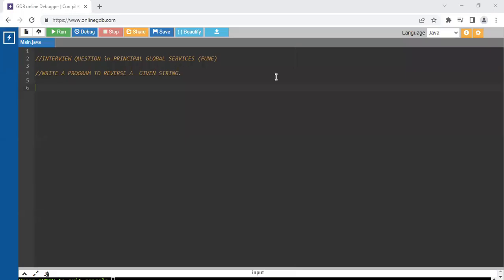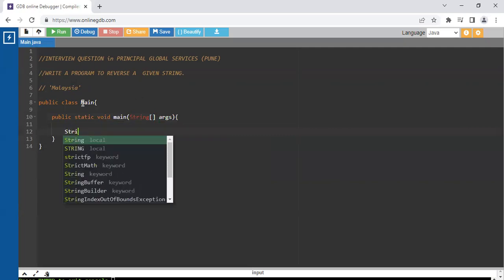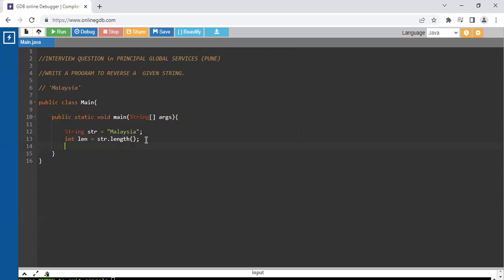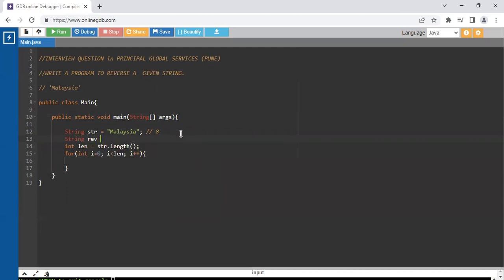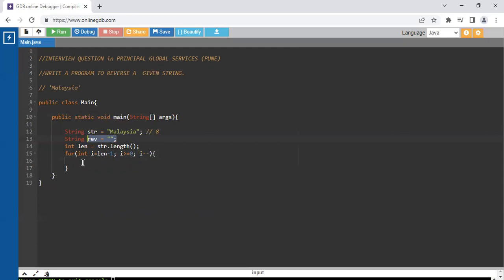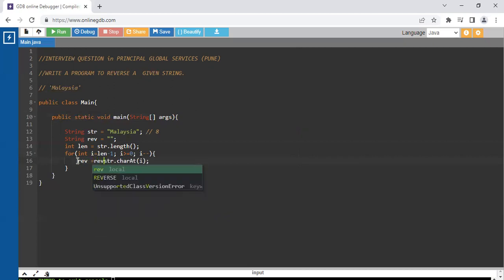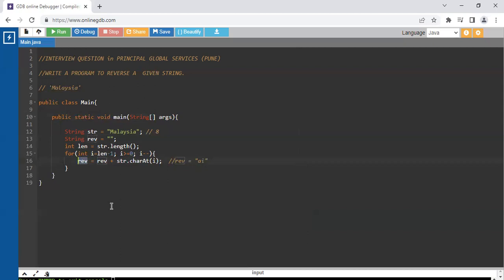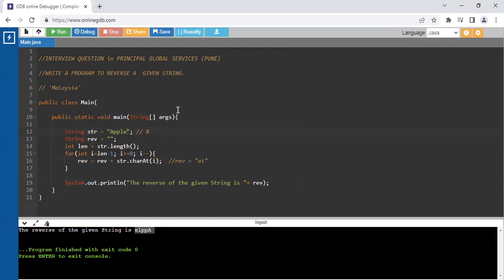Principal Interview Question: Program to reverse a given string.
Interview Question in Principal Global Services.